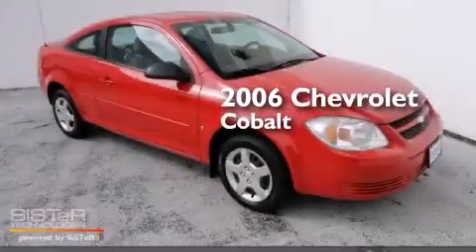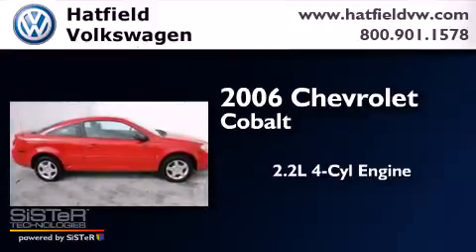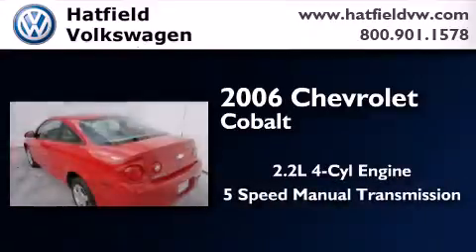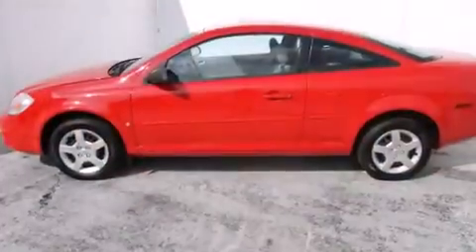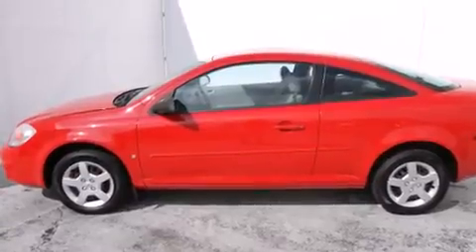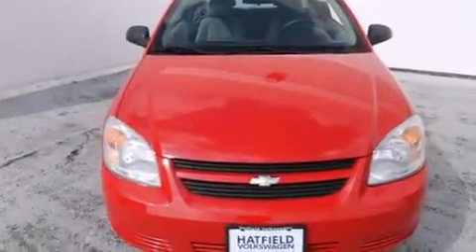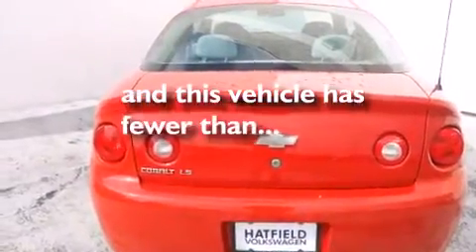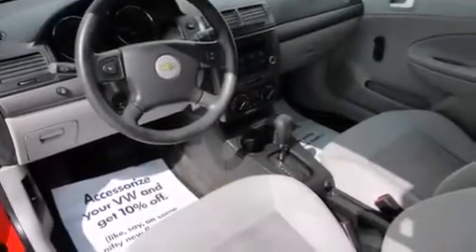2006 Chevrolet Cobalt Columbus OH 43228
We've been honored to serve the Columbus OH area , we promise that your experience at our dealership will exceed your expectations ! Year : 2006 Make : Chevrolet Model : Cobalt Engine : 2.2L I-4 cyl Trans . : 5 speed manual Exterior : Red Miles : 74,784 Interior : Gray Hatfield Volkswagen 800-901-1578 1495 Auto Mall Drive Columbus , OH 43228 Pre-Owned 2006 Chevrolet Cobalt Columbus OH